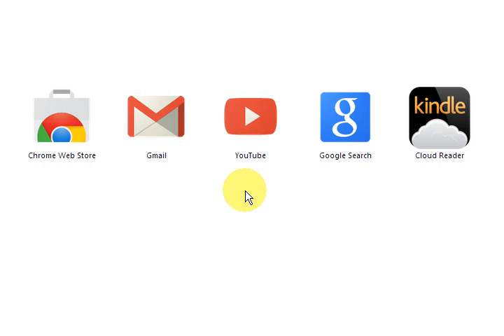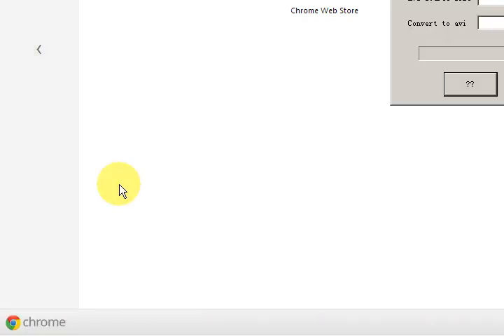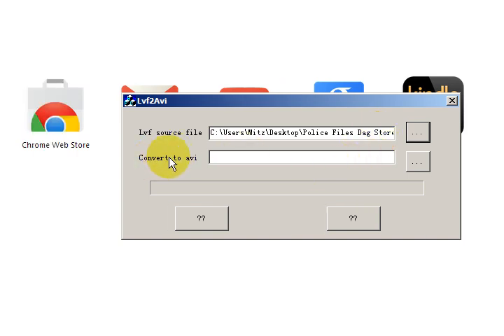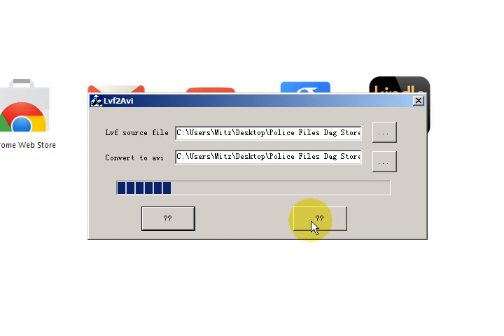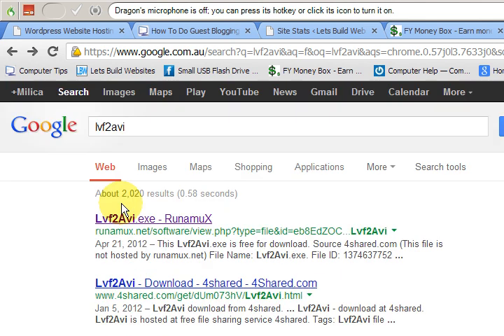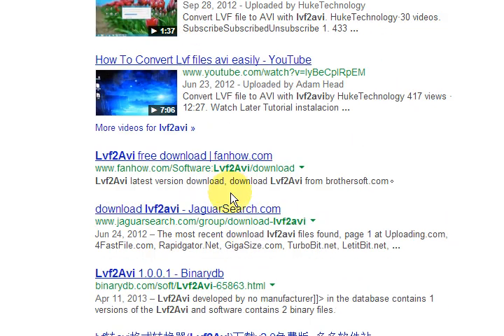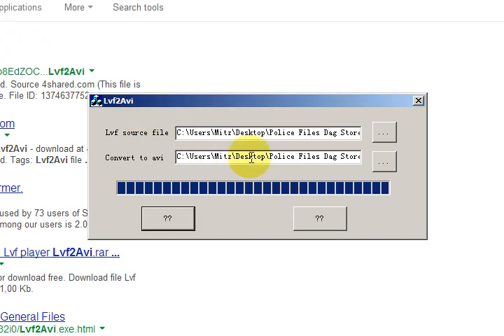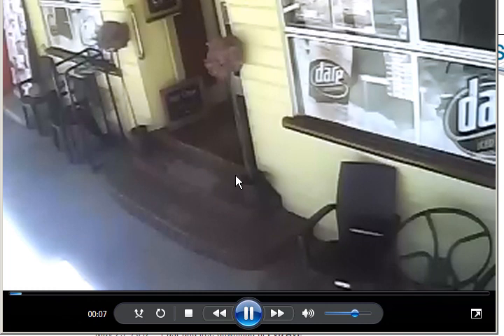Convert LVF Video to AVI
Convert LVF Video to AVI. I bought a CCTV security camera system and   the video was recorded in LVF format. I needed to convert the LVF to AVI so I could view the video.